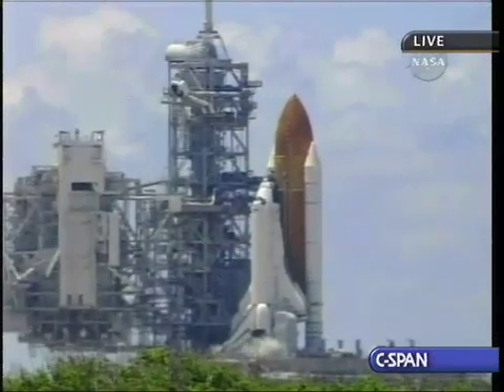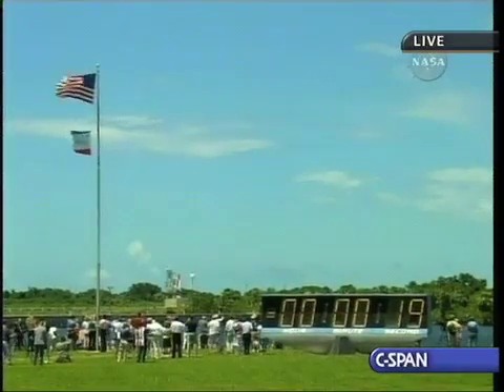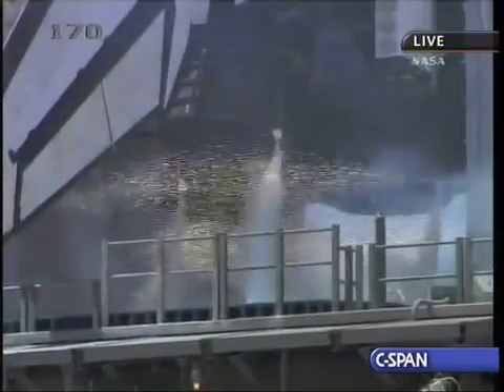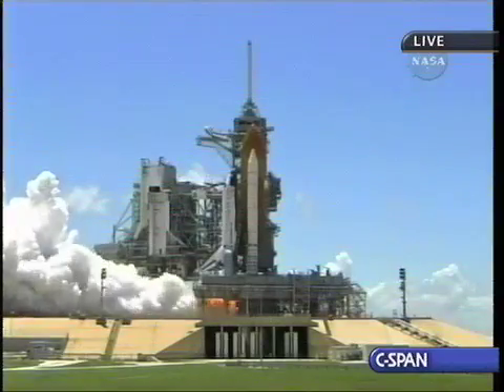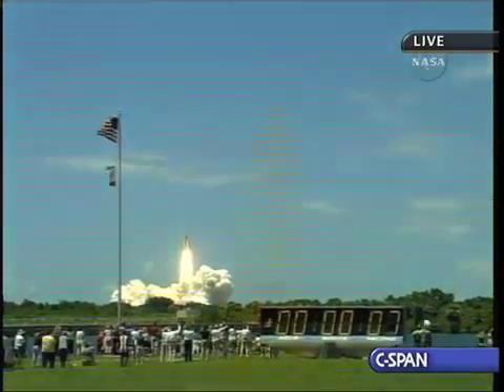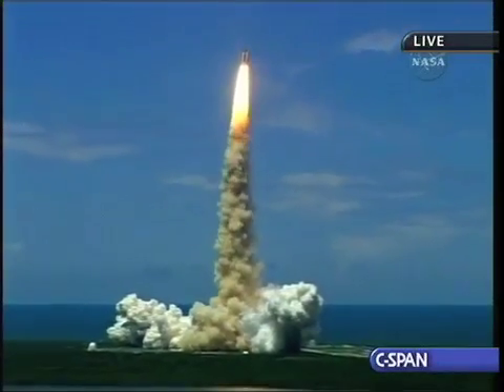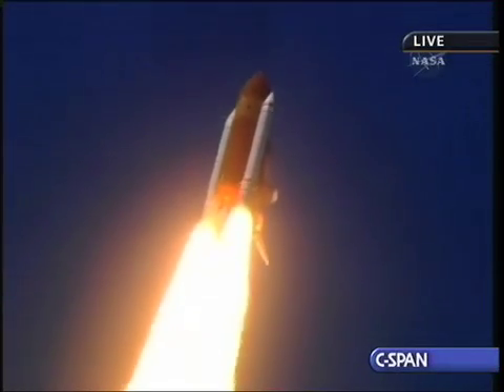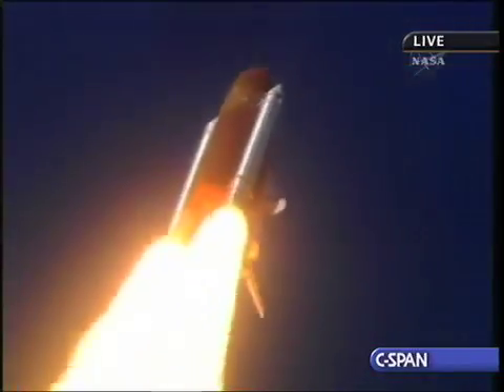Discovery Space Shuttle Launch July 4, 2006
Feel the power of the Discovery Space Shuttle Launch on July 4, 2006.